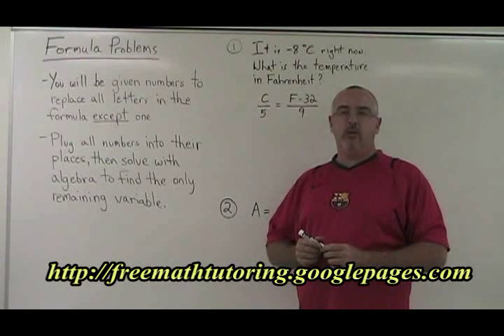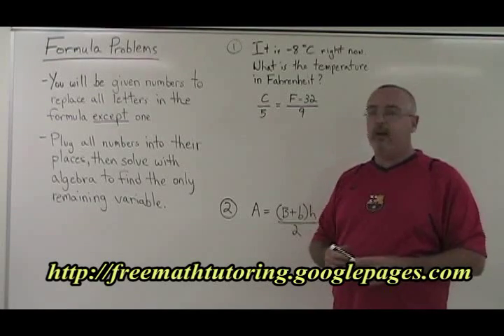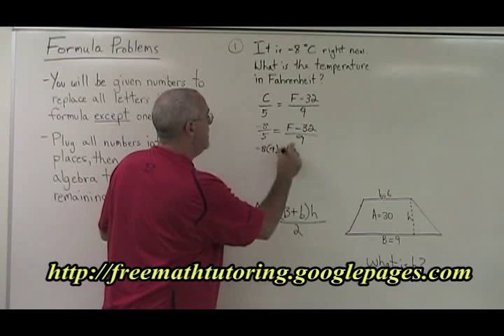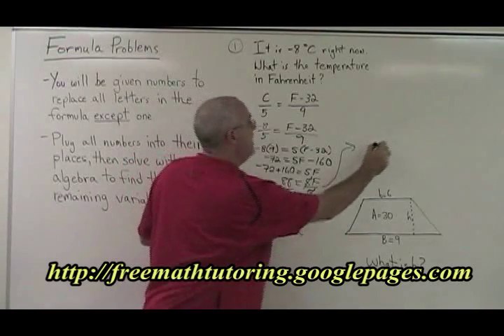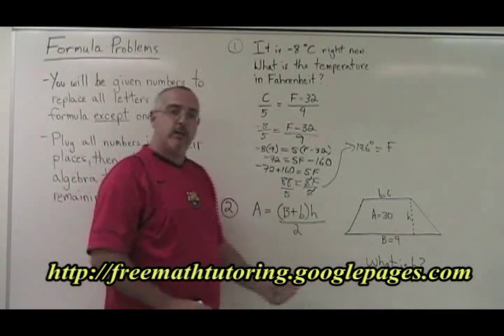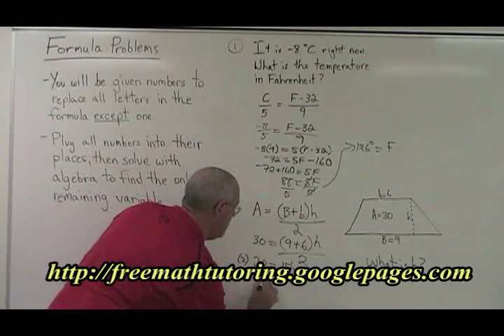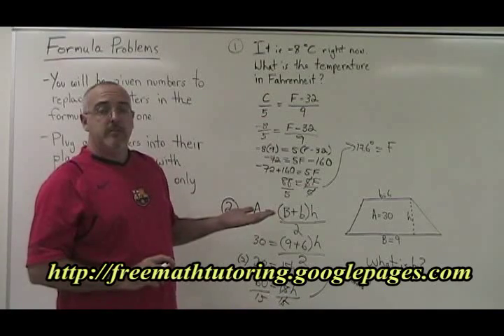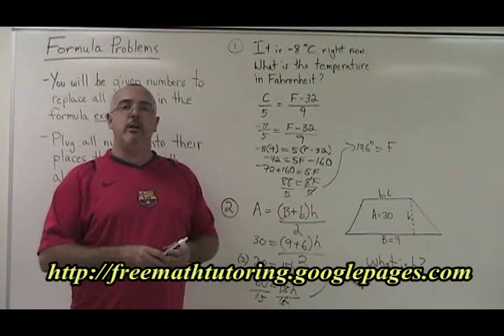(Algebra) Formula Problems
A series of hints and steps for how to score well on Formula problems during 8th-grade Algebra. For Exercise and Answer sheets, as well as other Math videos, go to: